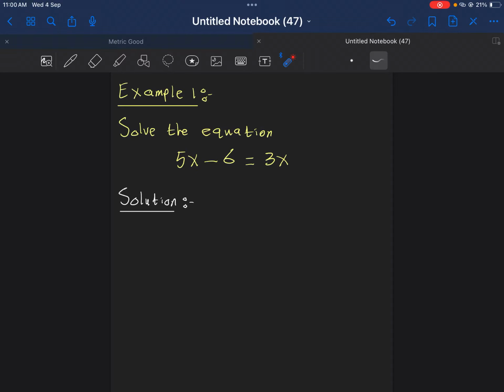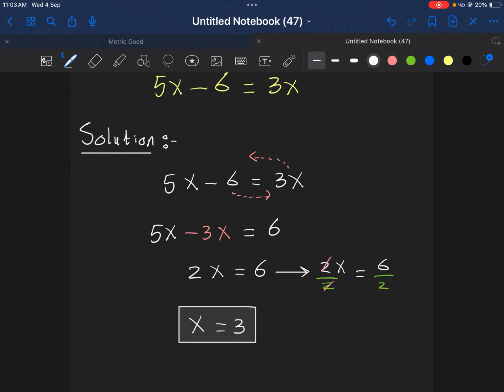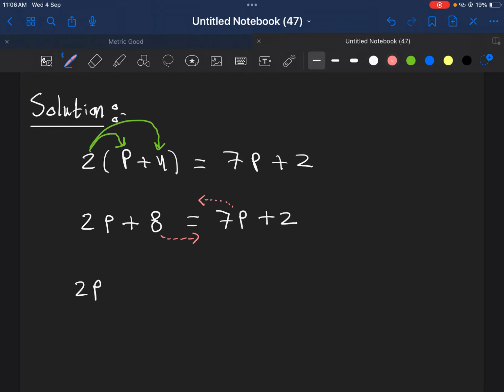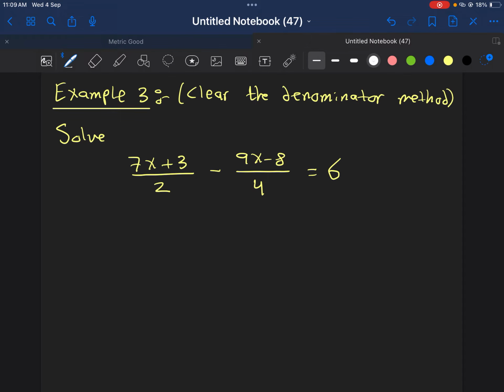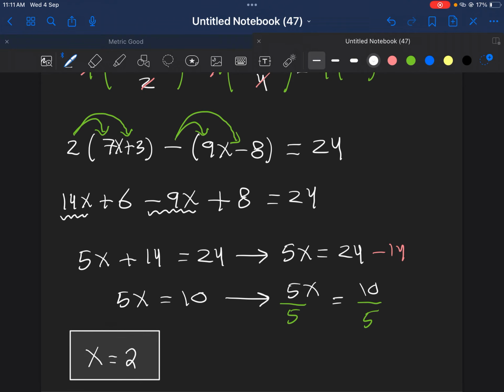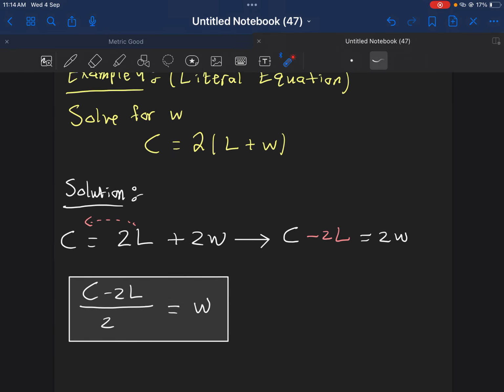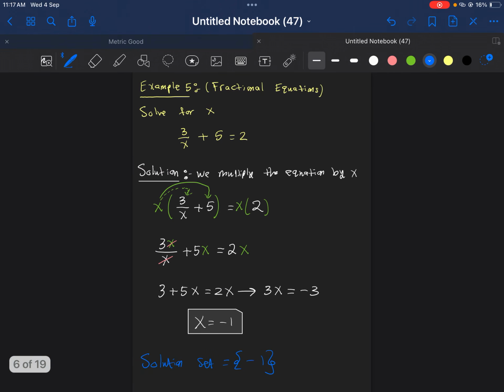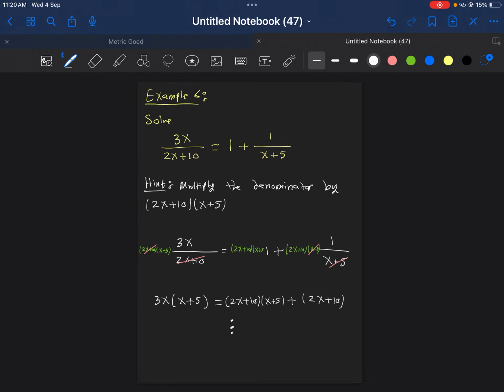Section 1.1 Part 1 out of 5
Linear, Literal, and Fractional Equations